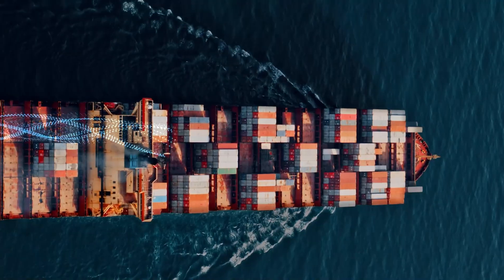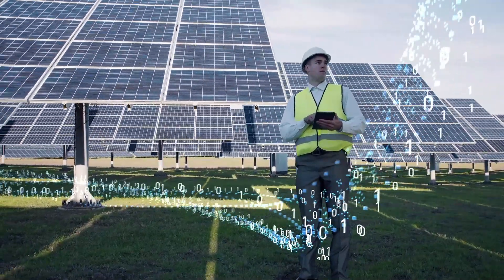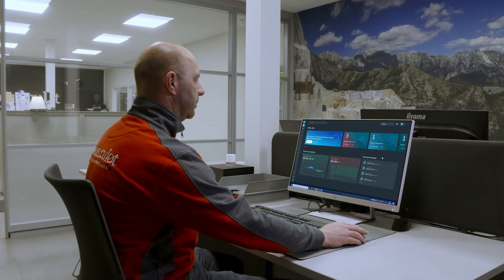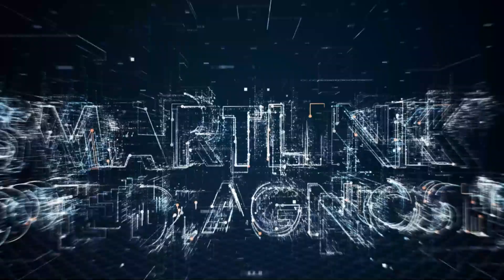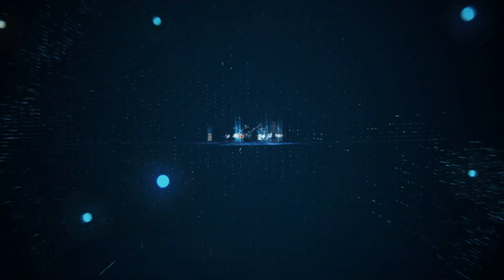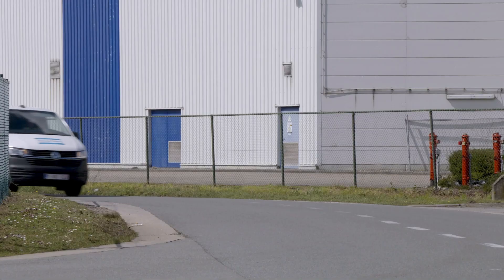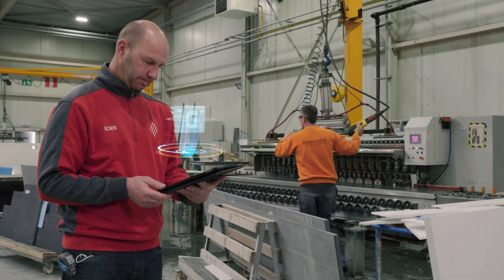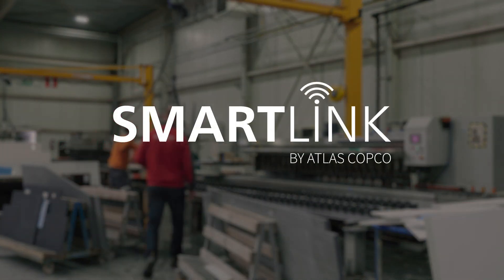Atlas Copco | SMARTLINK - Remote diagnostics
Remote diagnostics enables us to spot and fix any deviations at an early stage. Based on smart algorithms and our expert analysis, proactive troubleshooting keeps your compressed air installation at its top level.